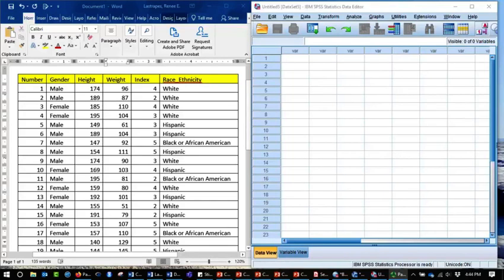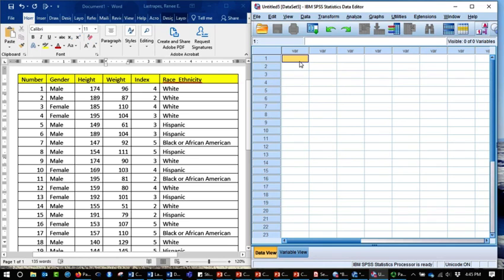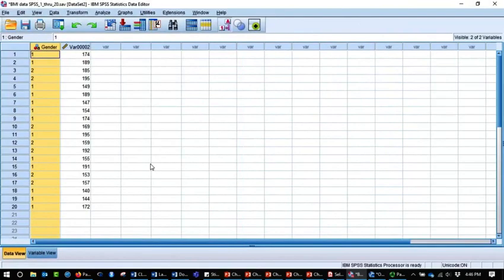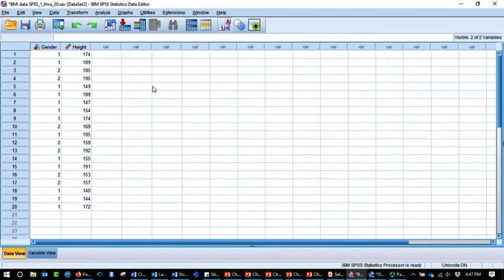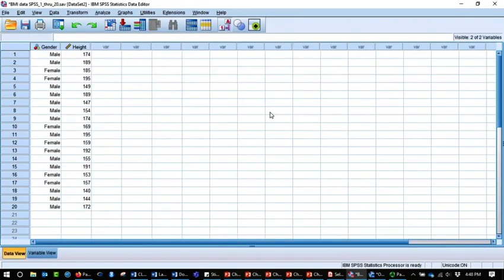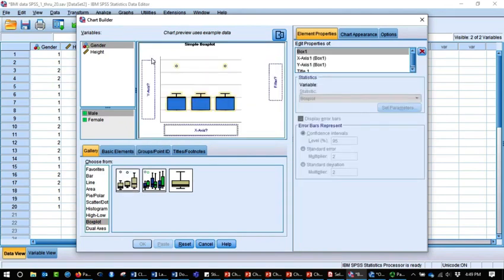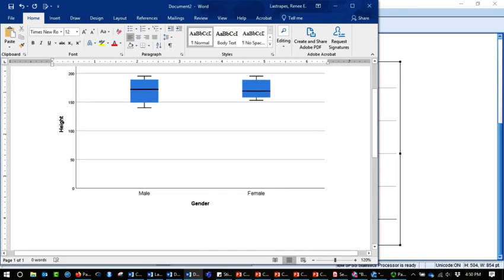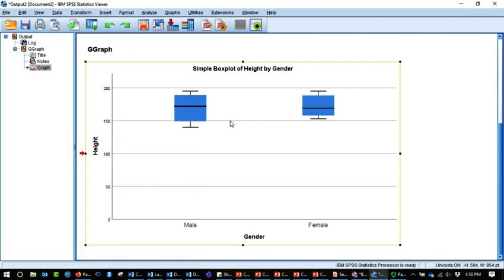Creating a boxplot with SPSS